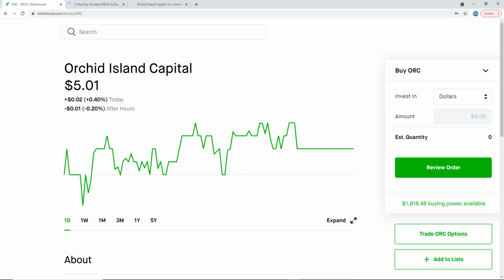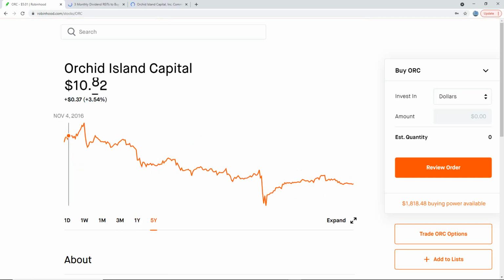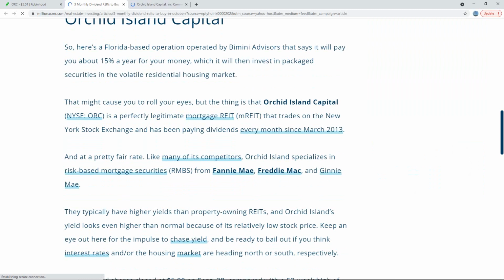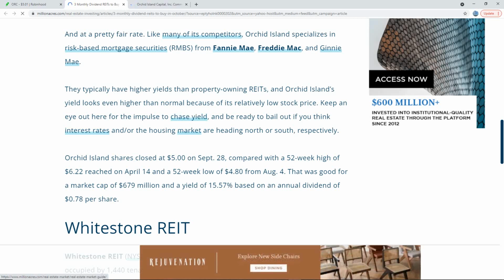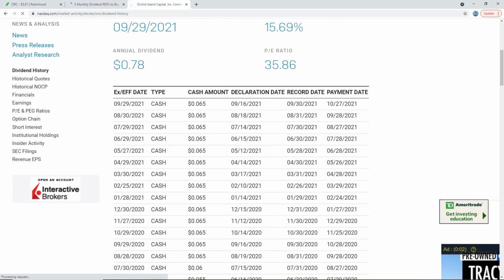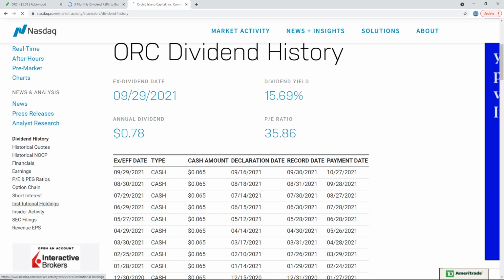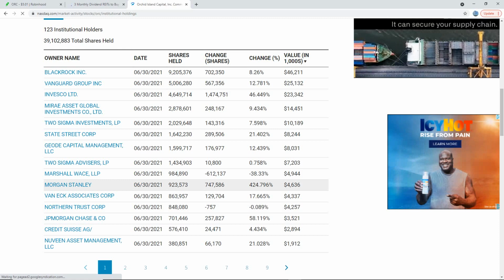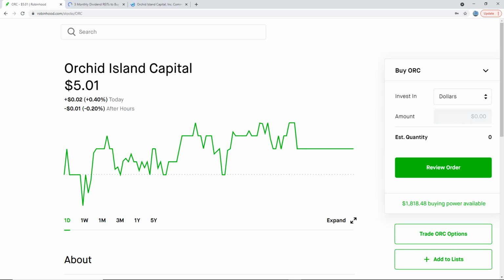ORC STOCK REVIEW...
THIS IS JUST FOR EDUCATIONAL AND INFORMATIONAL PURPOSE NOT PROFESSIONAL ADVICE...
DO YOUR OWN DUE DILIGENCE...